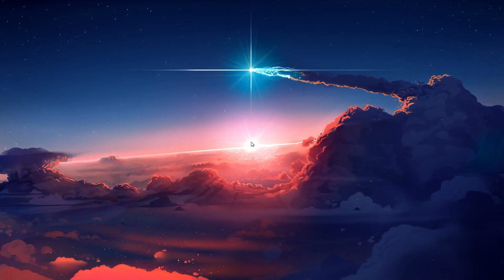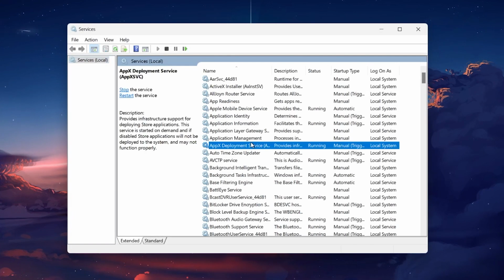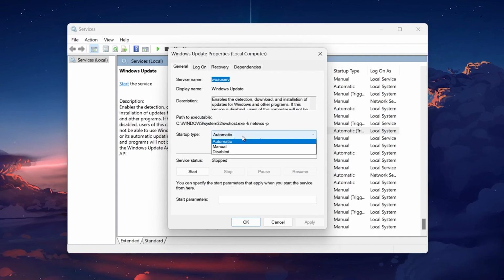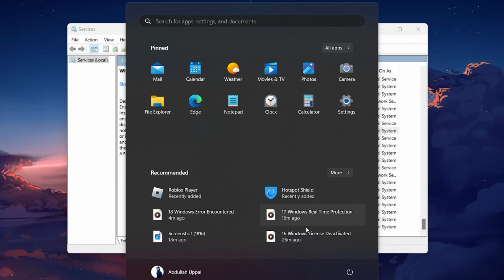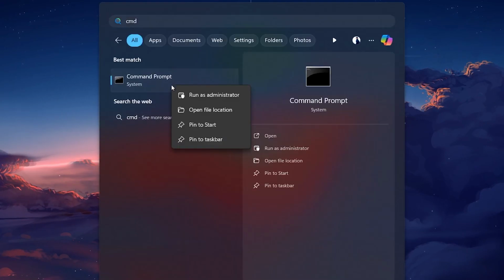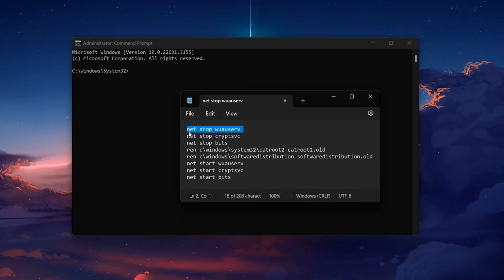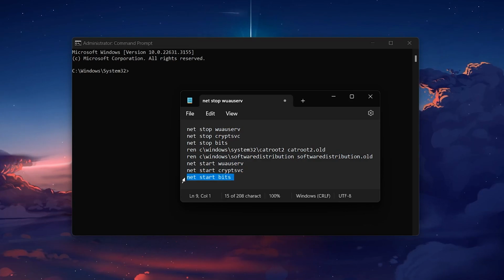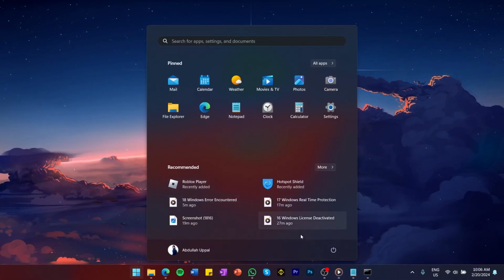How To Fix Error Encountered 0x80070643 on Windows PC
A short tutorial on fixing the error 0x80070643 you are getting on your Windows PC.

Timestamps:
0:00 Introduction
0:16 Start Windows Update Service
0:48 Admin Command Prompt